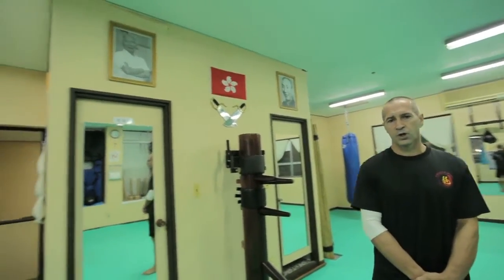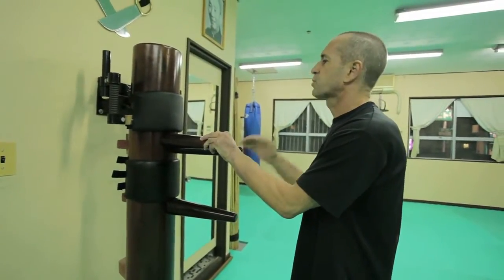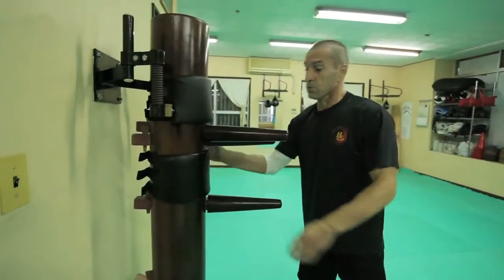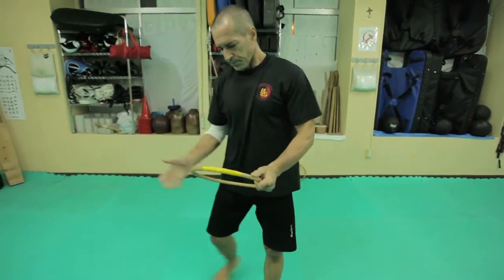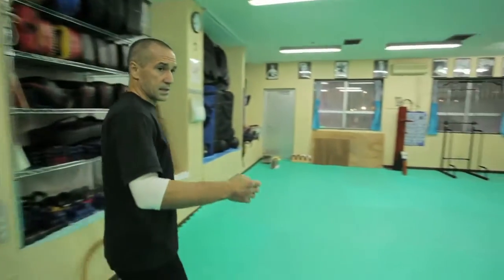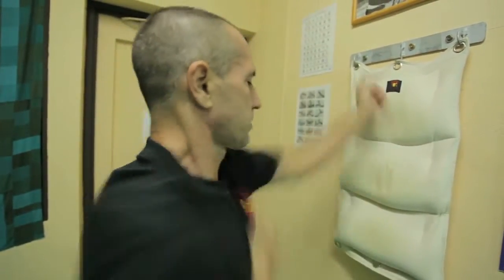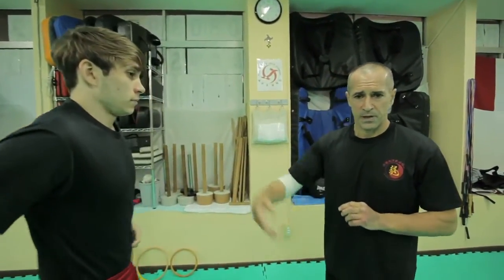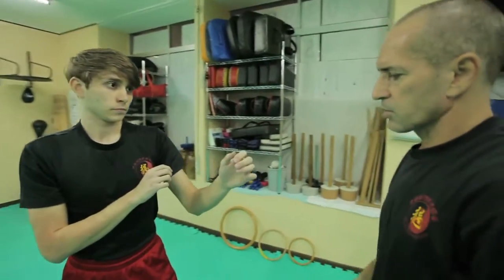WING CHUN dojo introduction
GM IP CHUN lineage. Okinawa Ryuibukan Academy Wing chun dojo presentation.